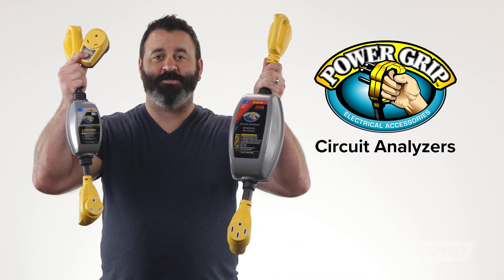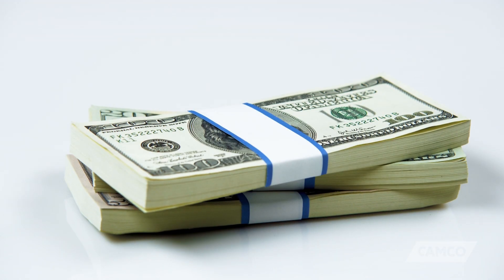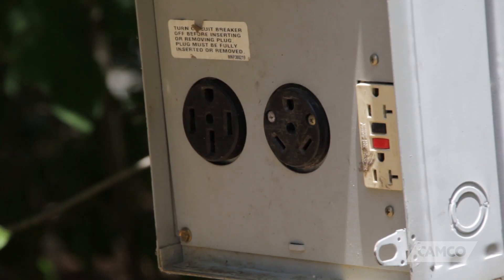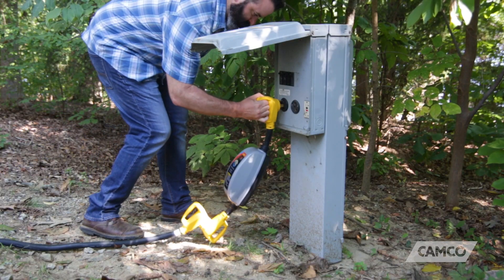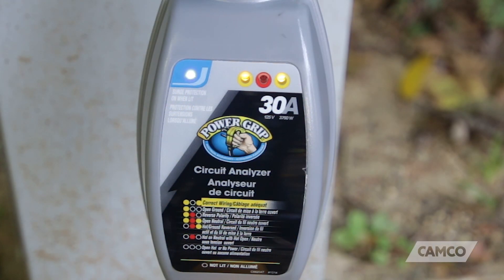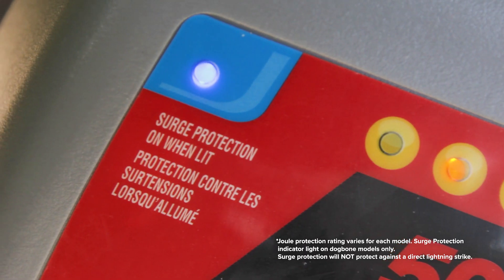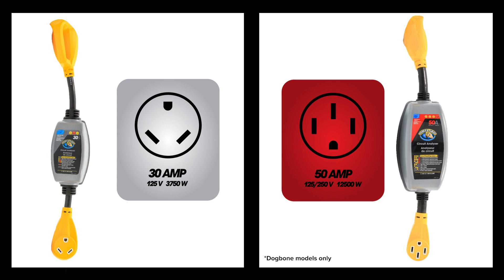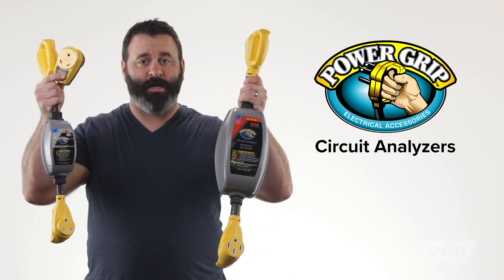Power Grip™ Circuit Analyzers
Part # - Name
55310 - Power Grip Circuit Analyzer, 30 Amp (adapter)
55312 - Power Grip Circuit Analyzer, 30 Amp (dog bone)
55313 - Power Grip Circuit Analyzer, 50 Amp (dog bone)